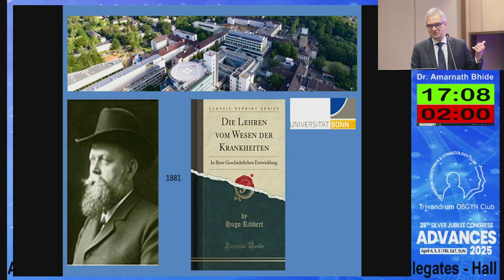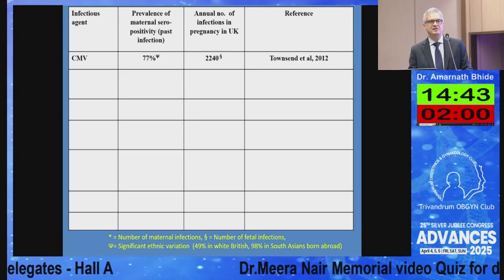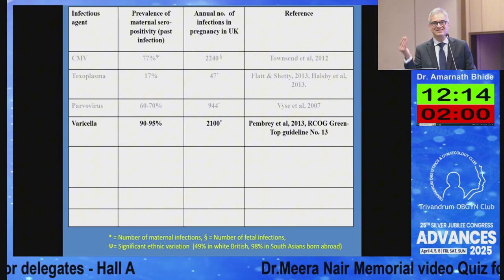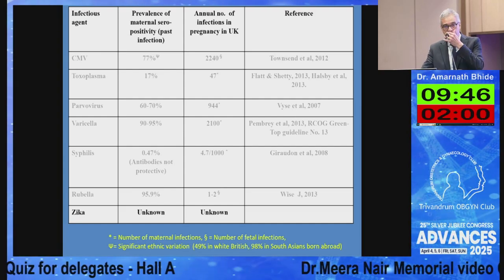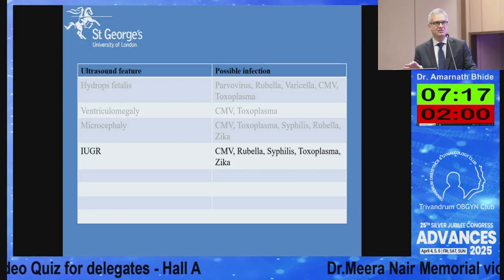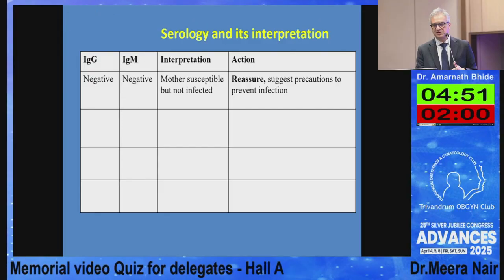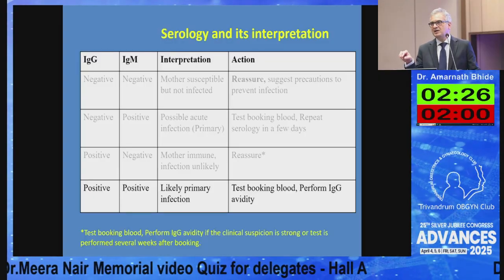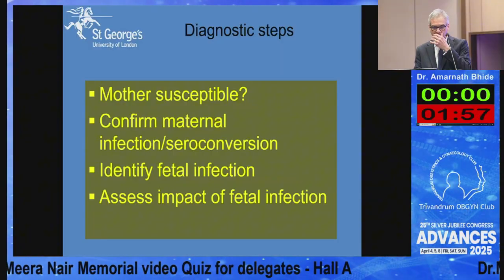Dr Amarnath Bhide